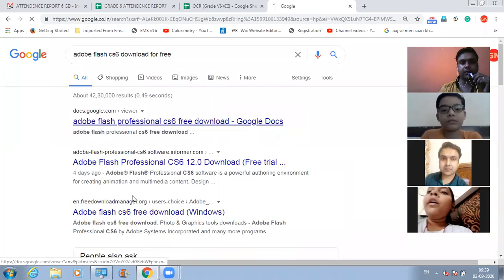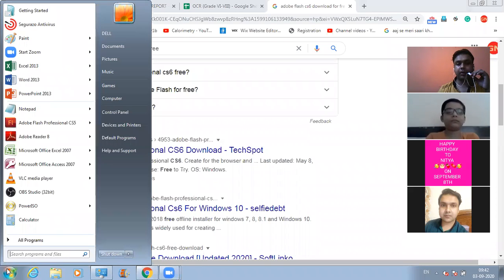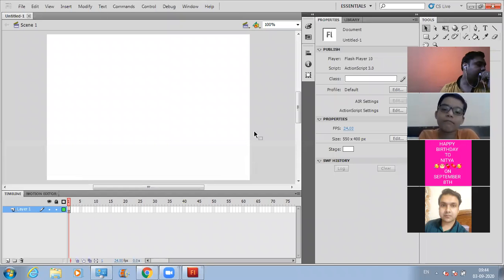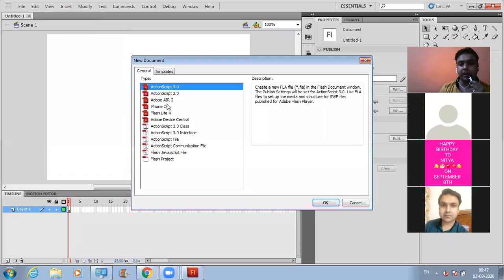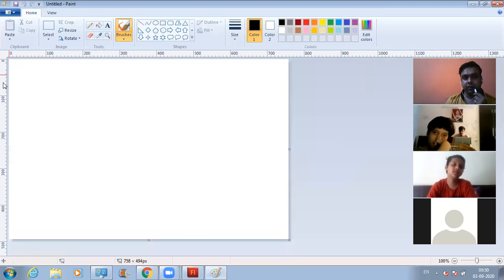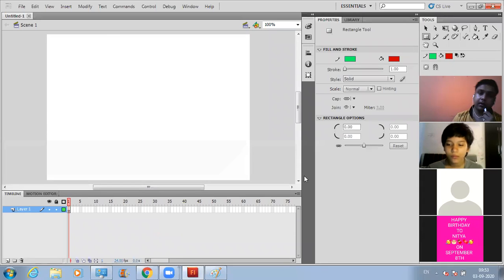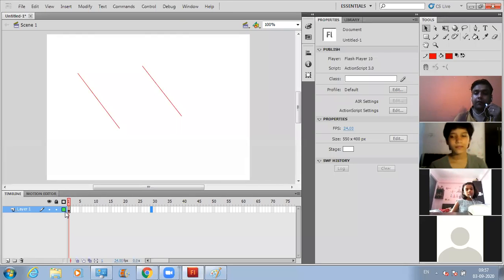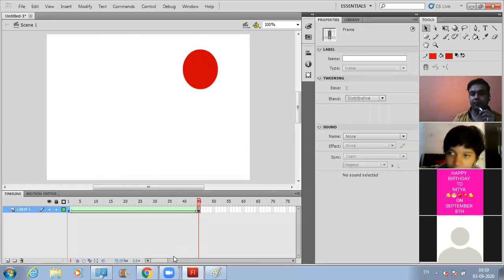Grade 6 VD| Chapter-7 | Flash Introduction | Part-1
In this lecture, the flash workspace was introduced to the students. In this we learnt various types of panels of the flash environment